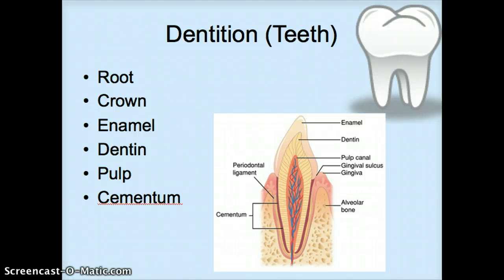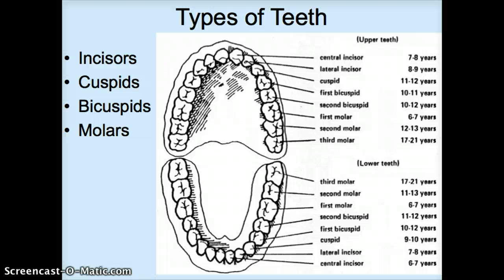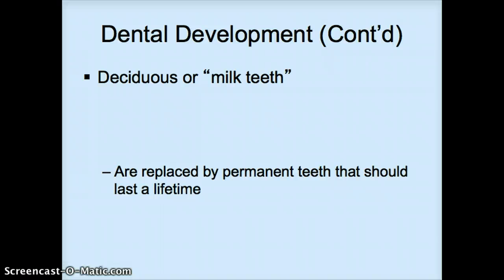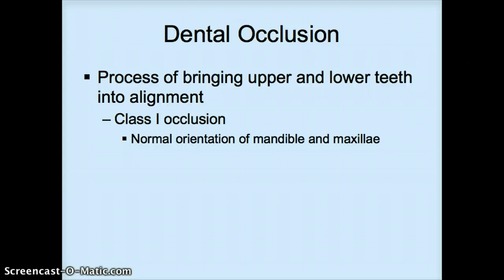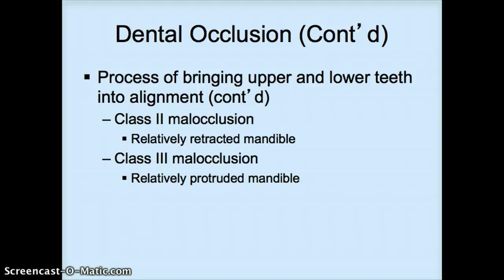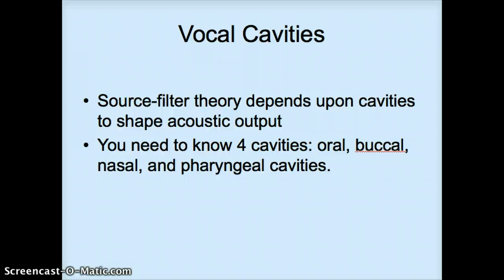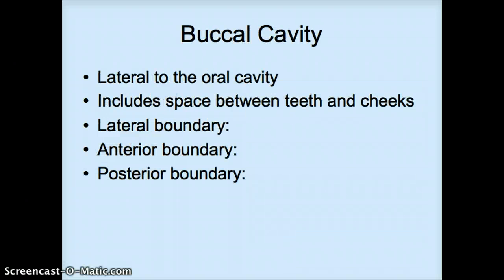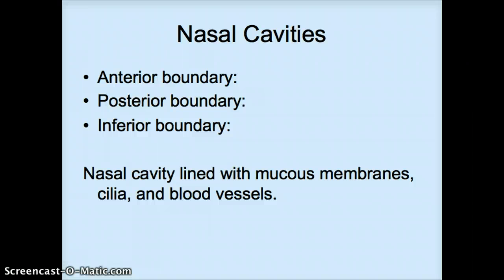Anatomy of artic 2